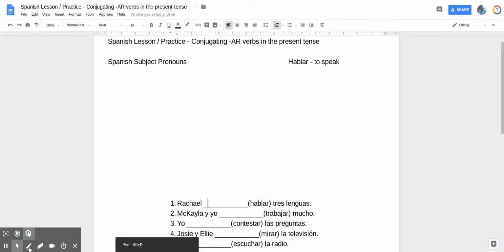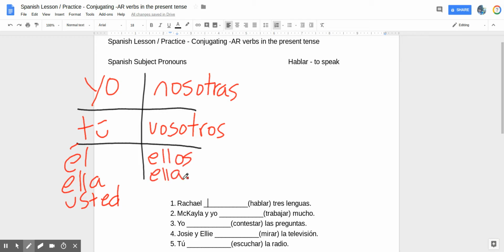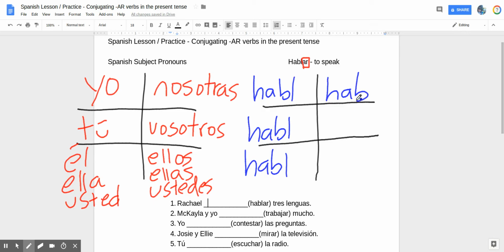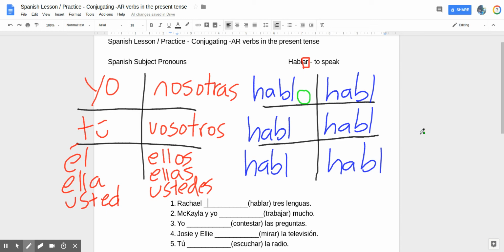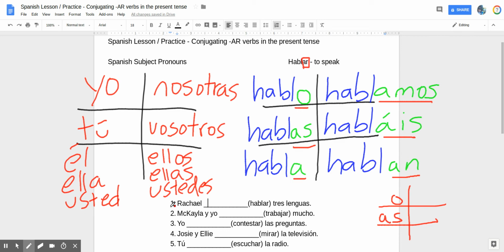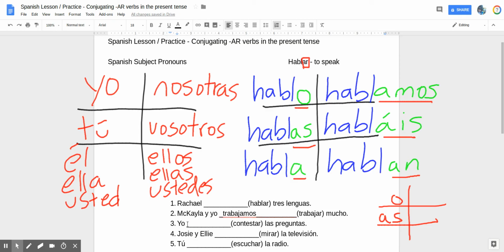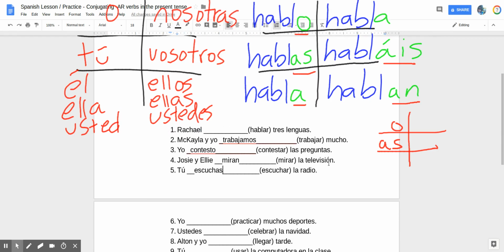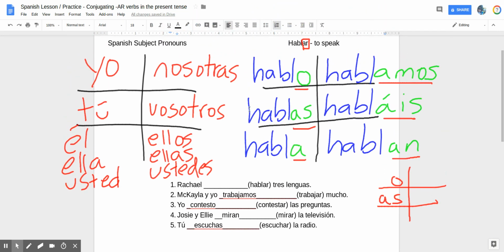Spanish Lesson / Practice - Conjugating -AR verbs in the present tense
Here's a lesson on conjugating AR verbs as well as some practice. Let me know if you have any questions, thanks for stopping by!

- Sr. Belles